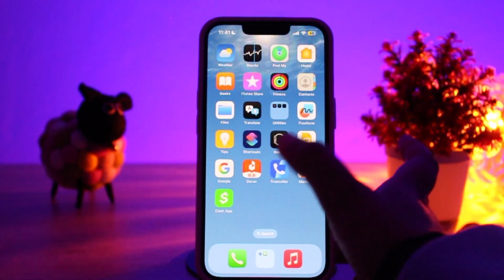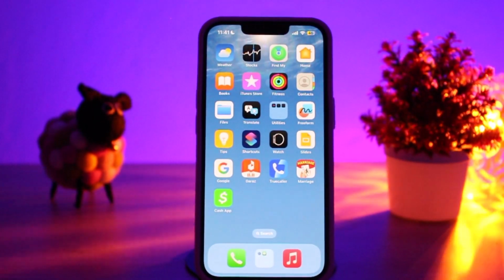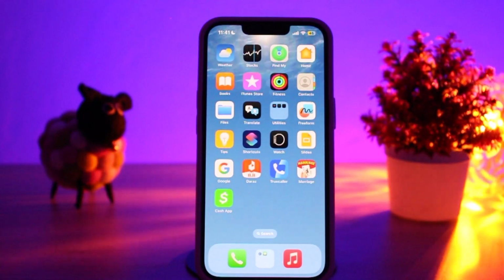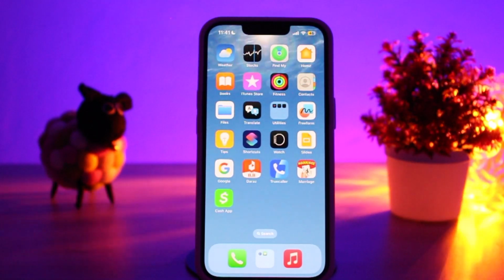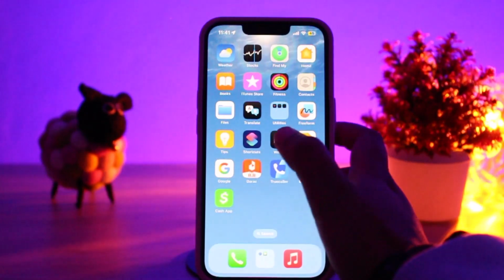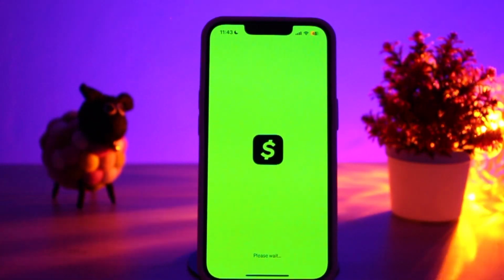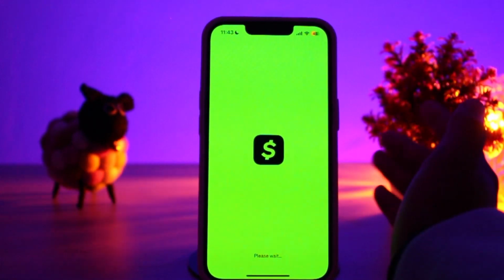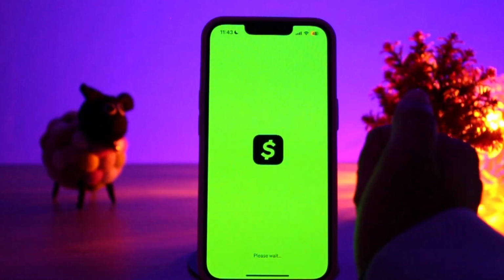How to Log In or Sign In to Cash App on Android and iOS - Here's How You Can Do It // 2026 Edition